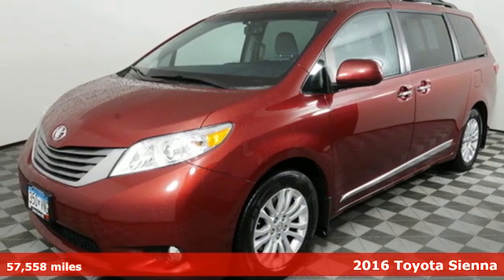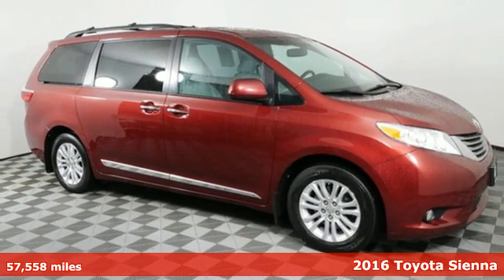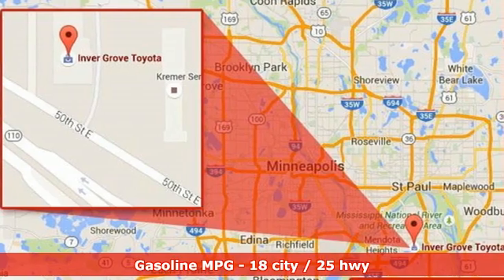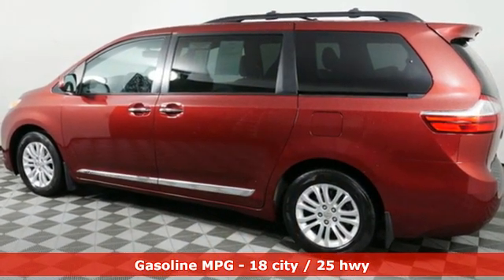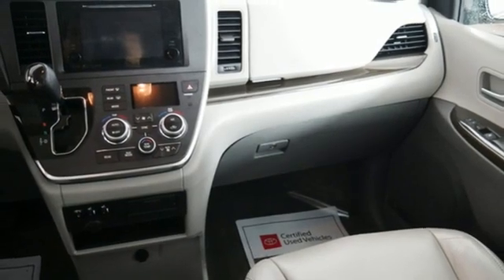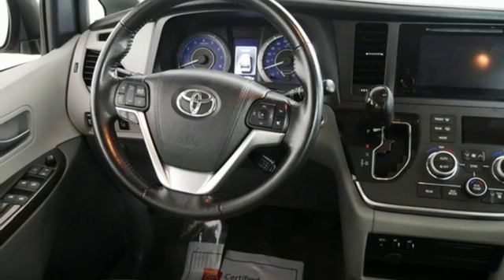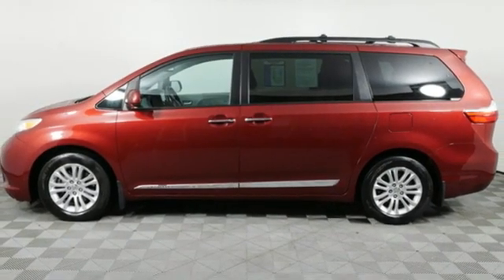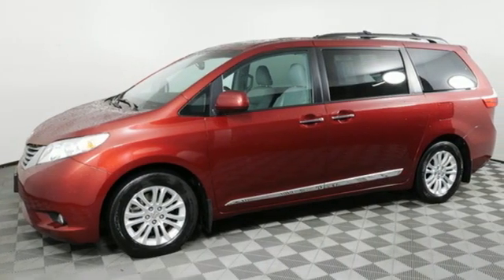Certified 2016 Toyota Sienna Inver Grove Heights, MN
Year: 2016
Make: Toyota
Model: Sienna
Trim: Minivan/Van
Engine: L 3.5L V6 SMPI DOHC Cyl.
Transmission: 6-Speed Automatic Electroni
Color: Salsa Red Pearl
Mileage: 57558
Stock #: L2962A
VIN: 5TDYK3DC2GS746086
Red 2016 Toyota Sienna XLE FWD 6-Speed Automatic Electronic with Overdrive 3.5L V6 SMPI DOHC Sienna XLE, 3.5L V6 SMPI DOHC, FWD.brbrRecent Arrival!brbrAwards:br * 2016 KBB.com Best Buy Awards Finalist * 2016 KBB.com 16 Best Family Cars * 2016 KBB.com Best Resale Value AwardsbrbrbrReviews:br * Available eight-passenger seating; comfortable and far-sliding second-row seating; high-quality interior; user-friendly controls; available all-wheel drive. Source: Edmunds

Address:
1037 Highway 110